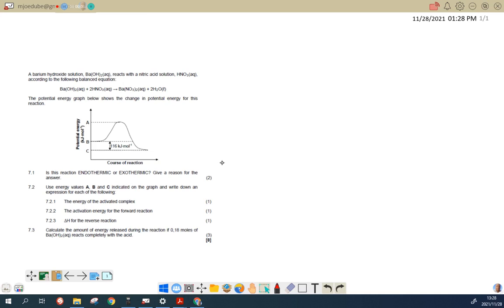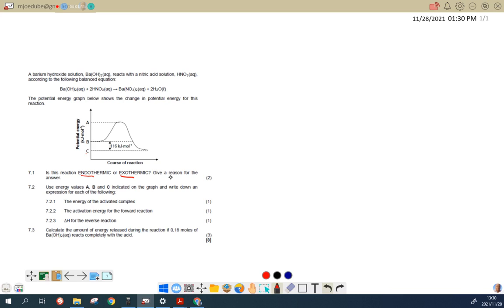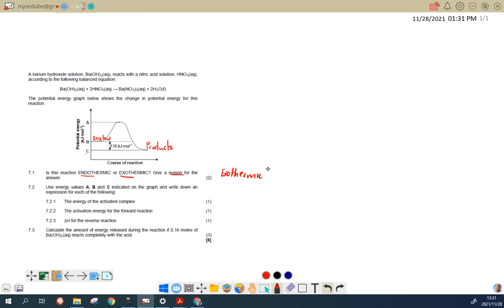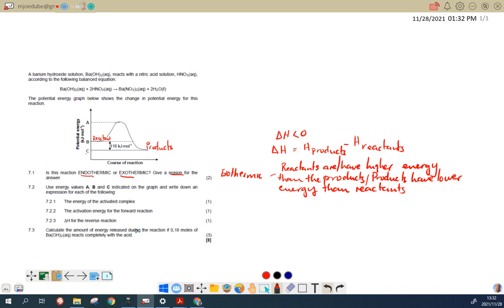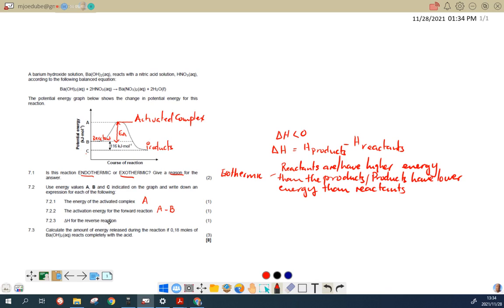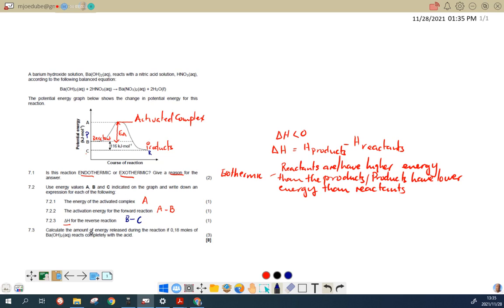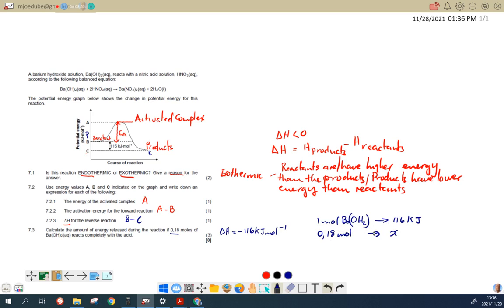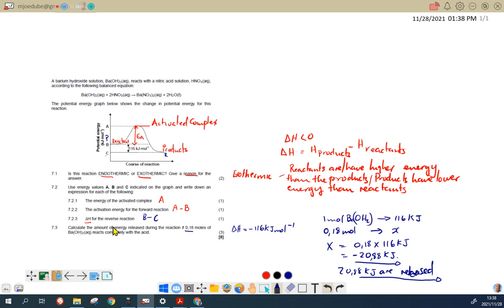Energy profile calculations- SciTheta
Short explanation of of reaction energetics as required by the NCS in South Africa Physical Science Syllabus in grade 11. Definitions of exo and endothermic reactions are explained.
A full question from a past paper question  is answered all in a short space of time